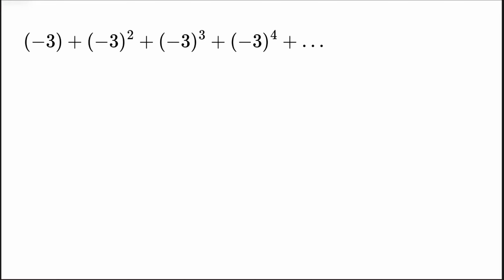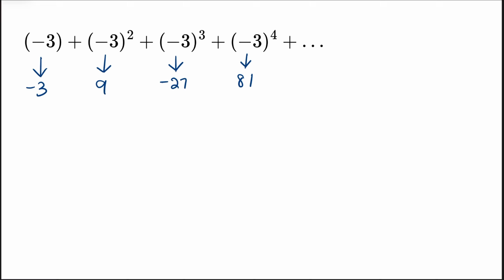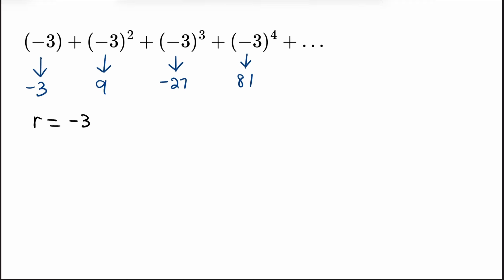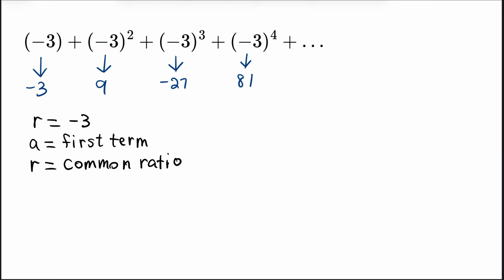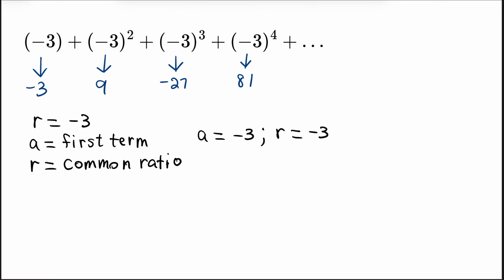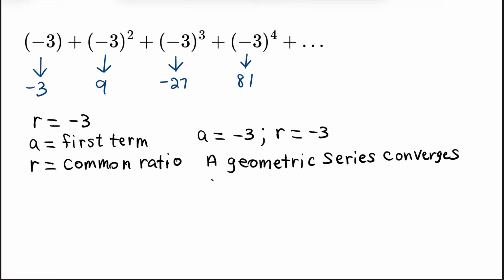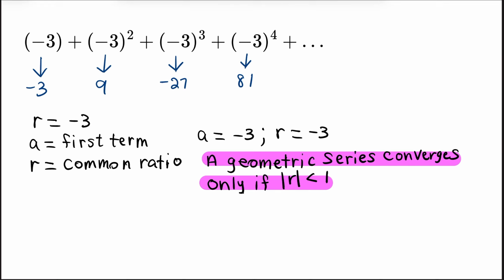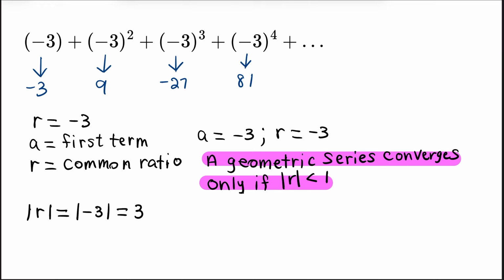Does This Infinite Series Converge or Diverge? | Algebra 2 Geometric Series Explained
In this lesson, we take a close look at the infinite geometric series (-3) + (-3)^2 + (-3)^3 + (-3)^4 + ... and decide whether it converges or diverges.

This calm, clear explanation is perfect for Algebra 2 students and anyone needing a quick review on infinite series.